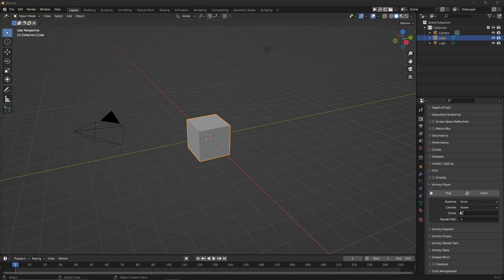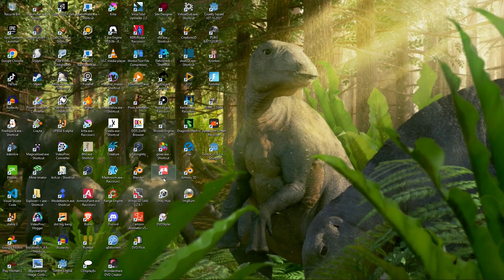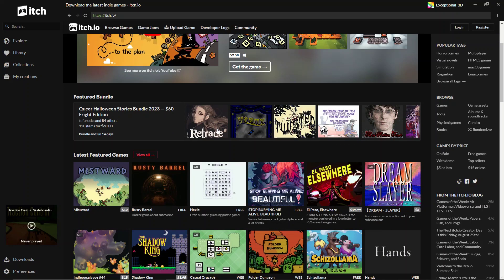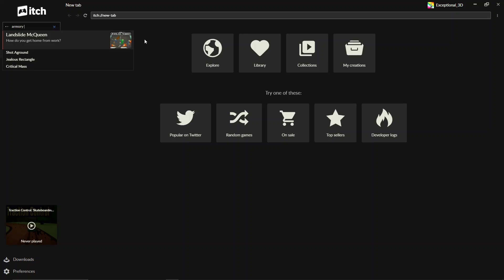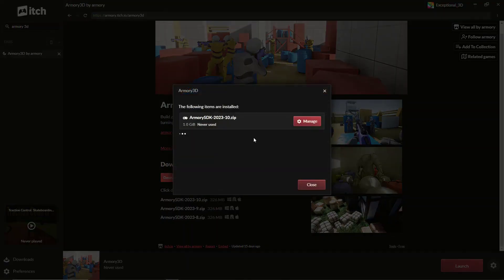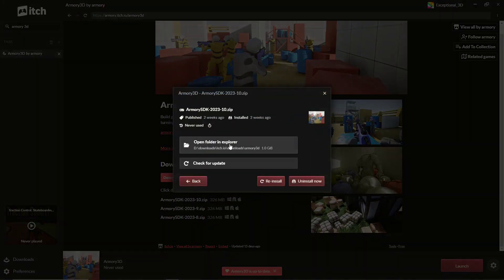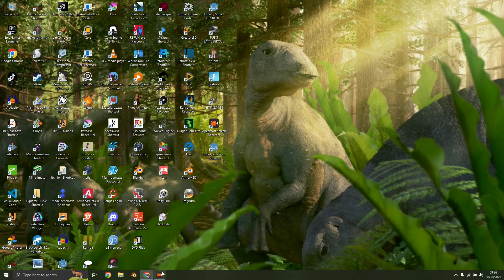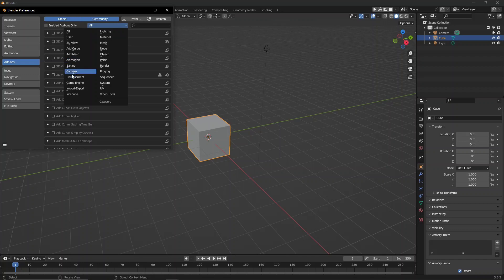Itch.io APP to easily update Armory 3D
Use to easily update your itch.io games.